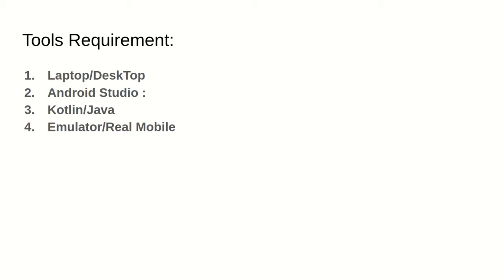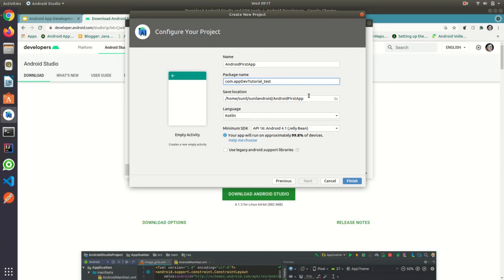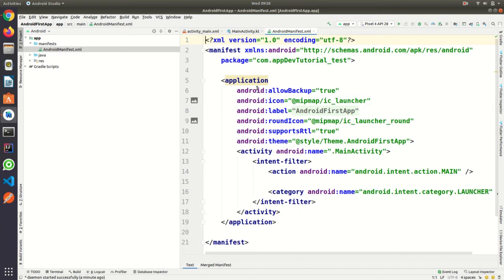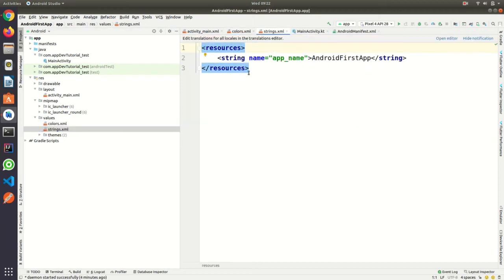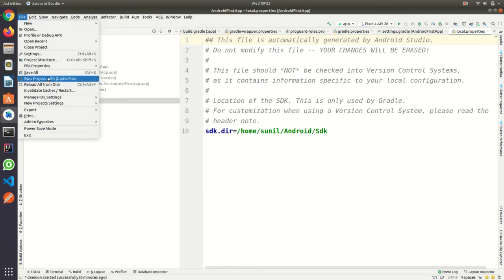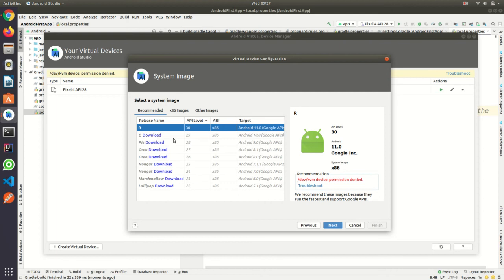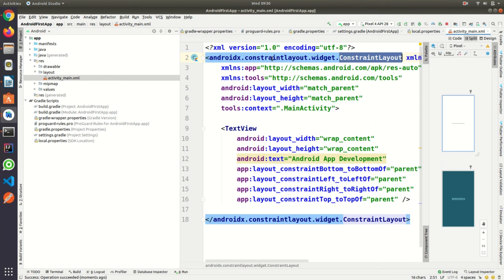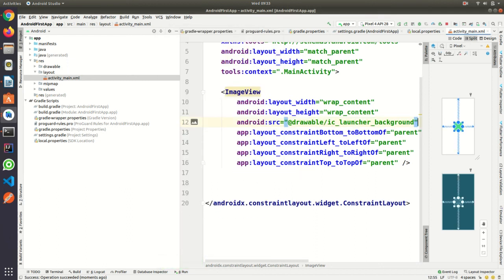Make your first android application with kotlin | Introduction of android studio | Part 1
android app development with kotlin. Introduction of android studio. how to work with android studio .